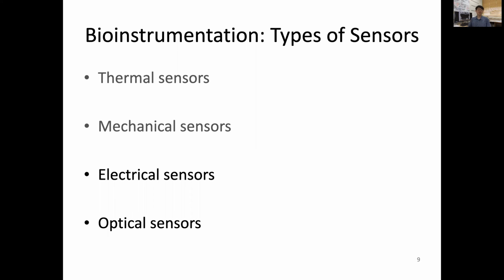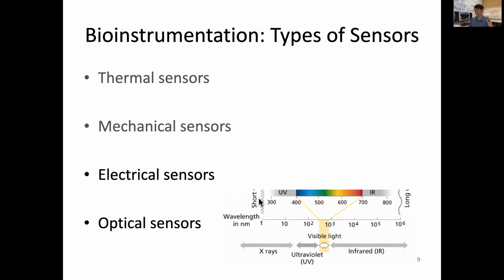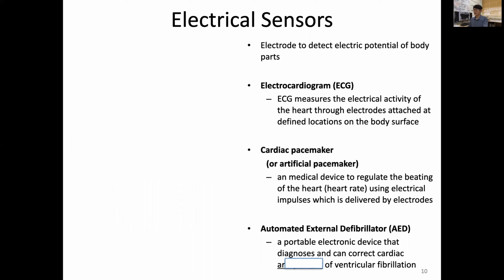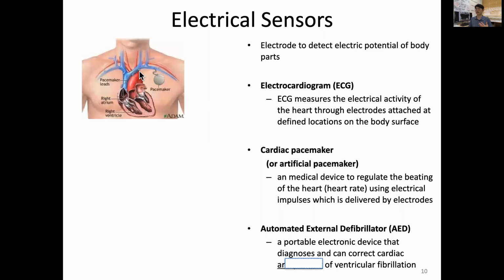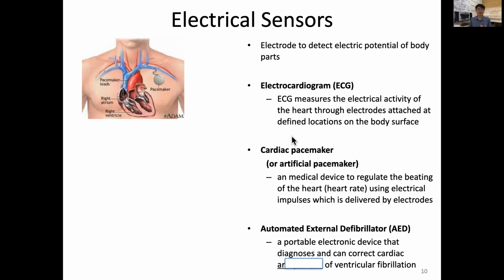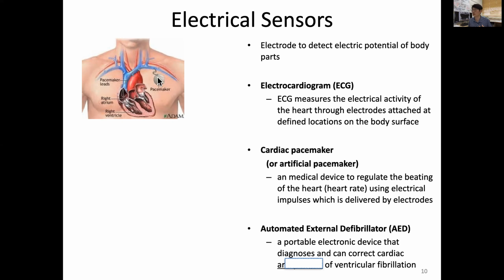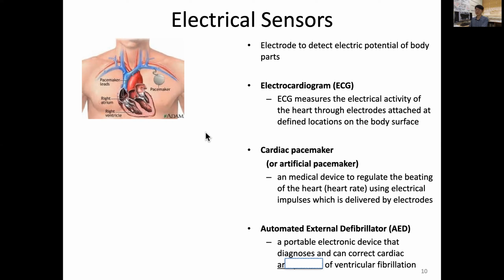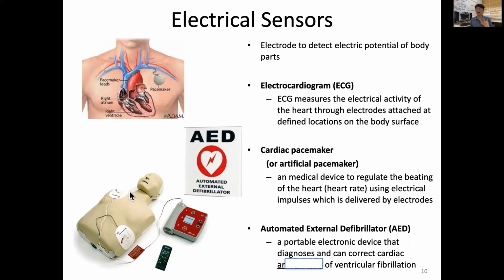11.18 Bioinstrumentation: ELECTRICAL SENSORS